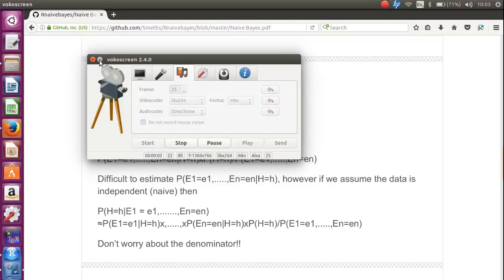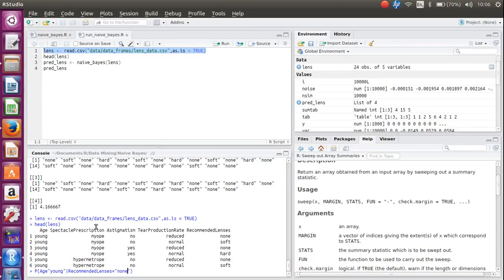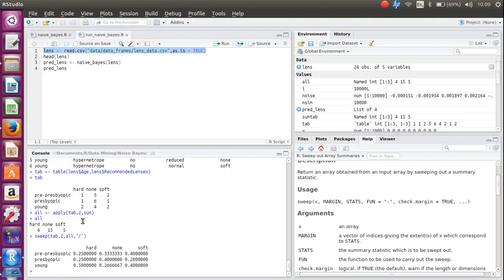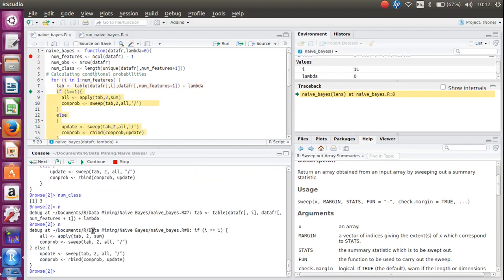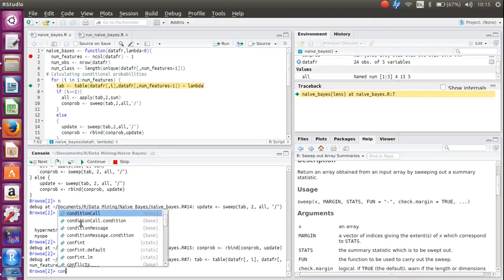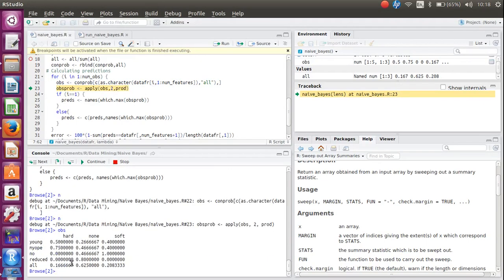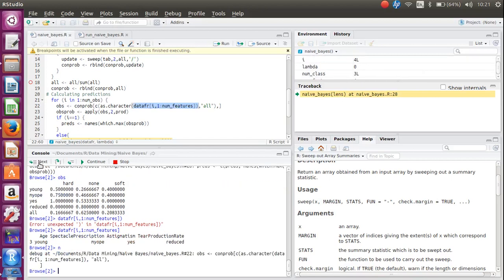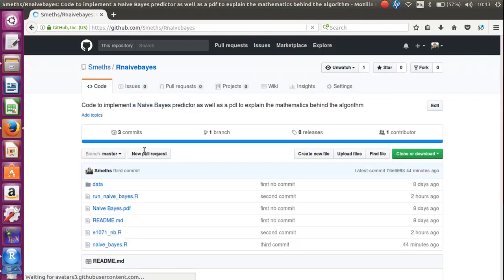Naive Bayes R Programming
Second video discussing Naive Bayes. Shows how to program in R